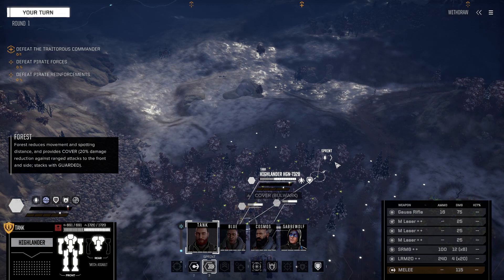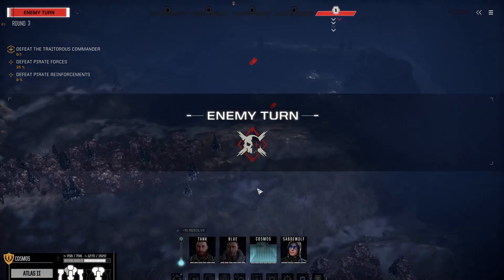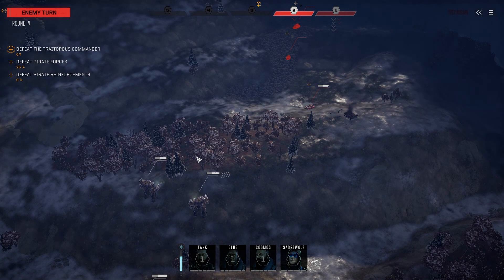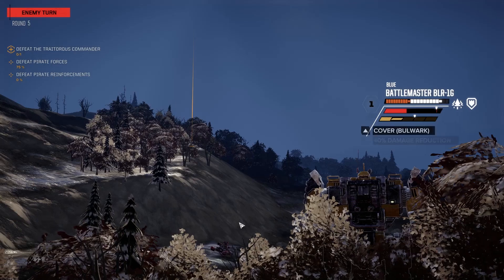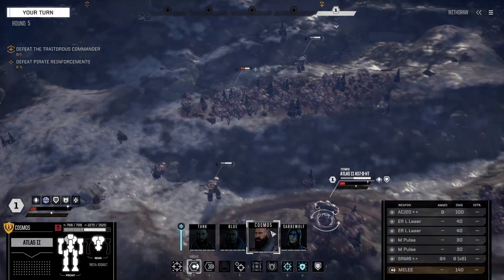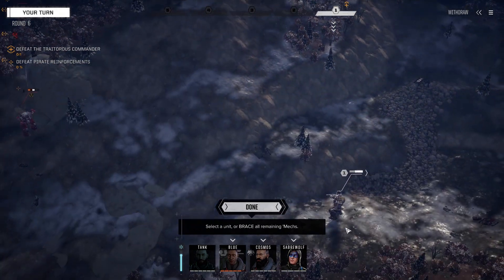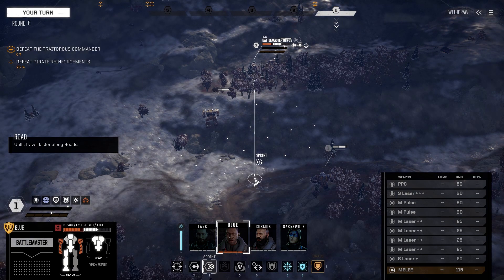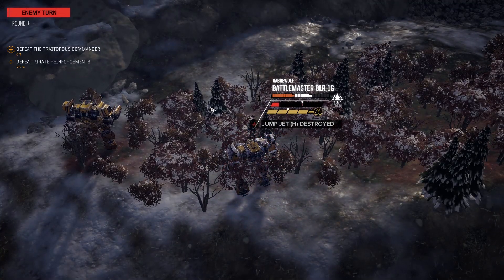Battletech - DLC Flashpoint ep 5 - Let’s Play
I edited my live stream footage of the Battletech DLC Flashpoint in to episodes I hope you enjoy.